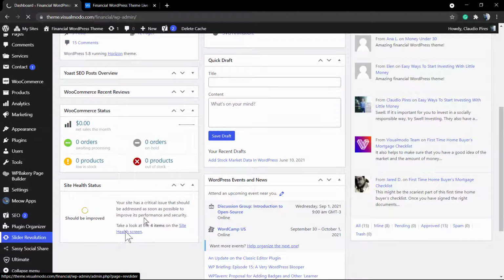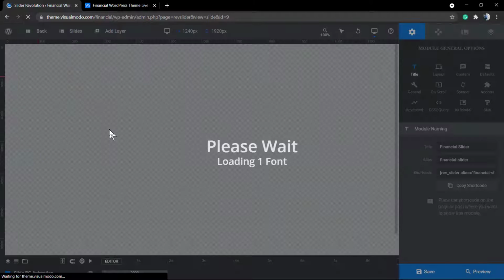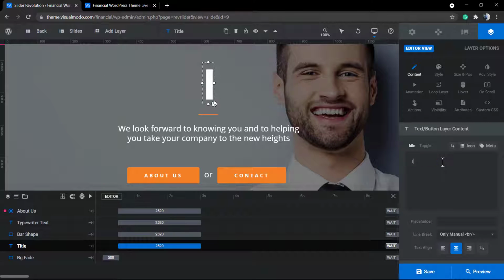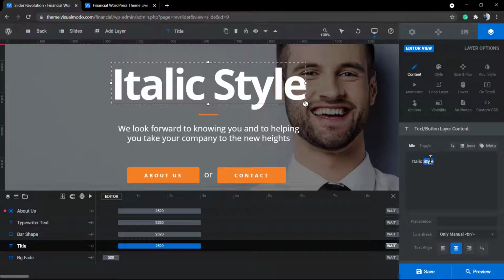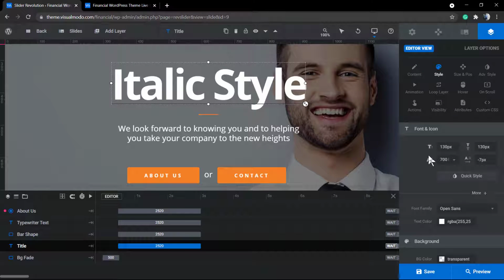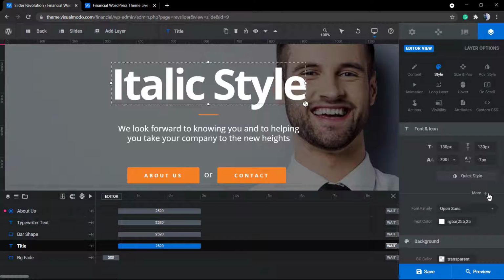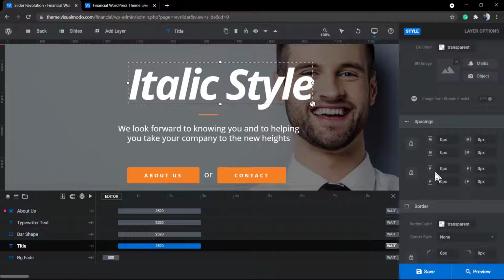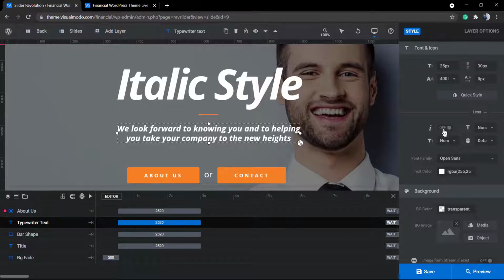How To Make Italic Text In Revolution Slider WordPress Plugin?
In today's WordPress plugin video tutorial, you'll learn how to make italic texts into Revolution Slider WordPress plugin text layers in a simple, fast and effective method.
Revolution Slider Plugin See How To Create A Slider Show And Add It In A
Set the color of the Layer’s text. Click the “More” button for additional font styling options Italics Choose if the text should appear in italics.